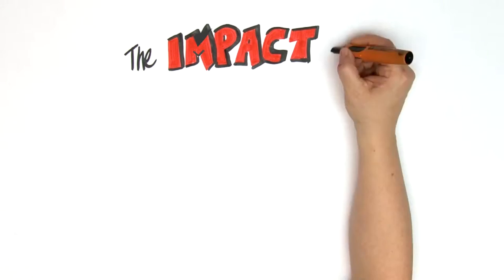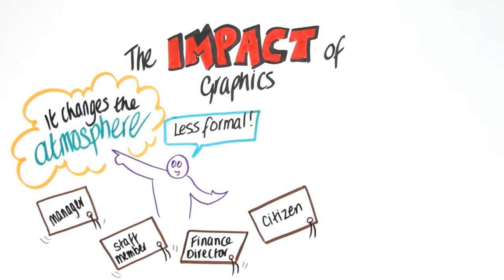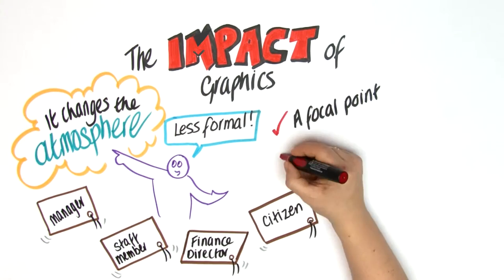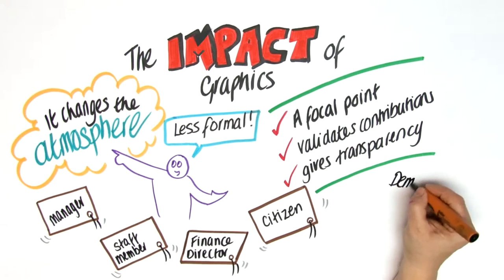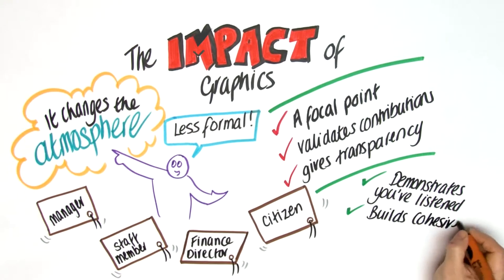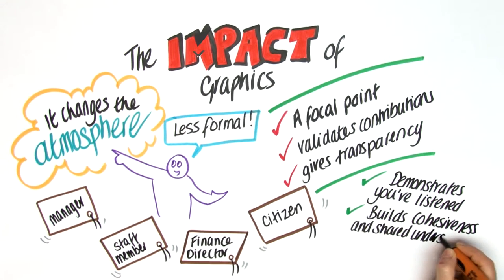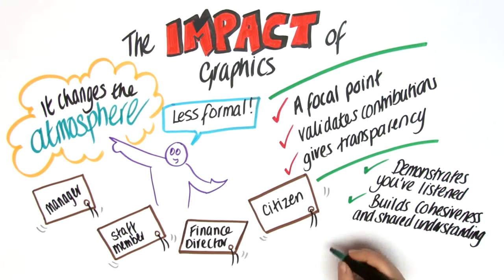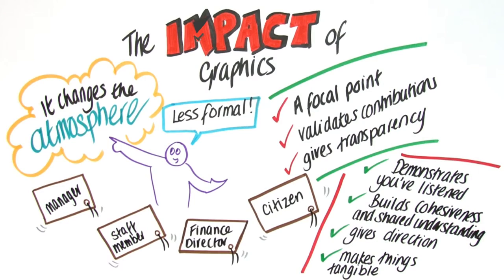The Impact of Graphic Recording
This short film describes the impact that having a graphic recording developed can have for delegates and the organisation